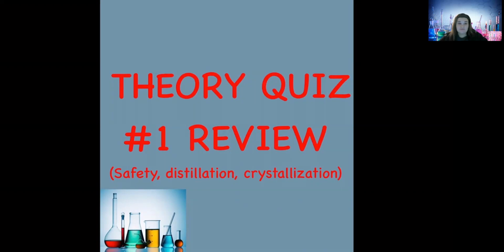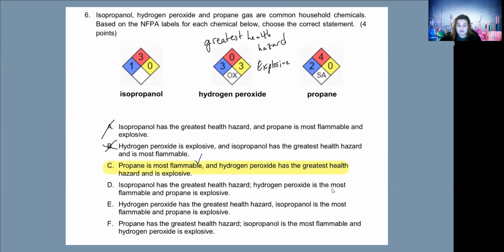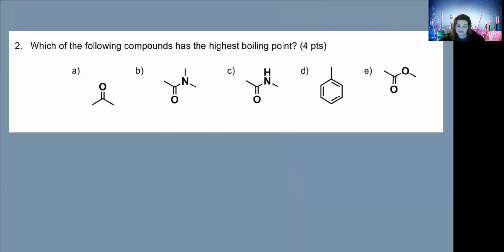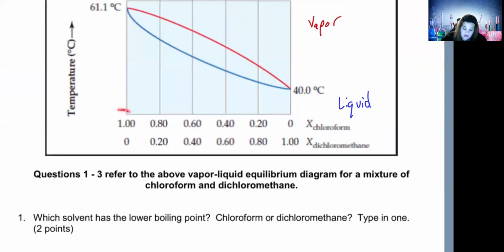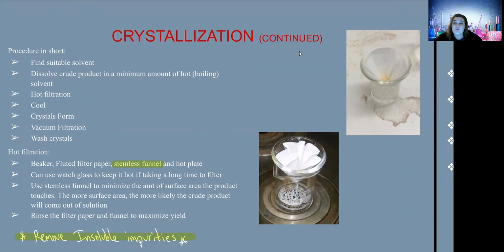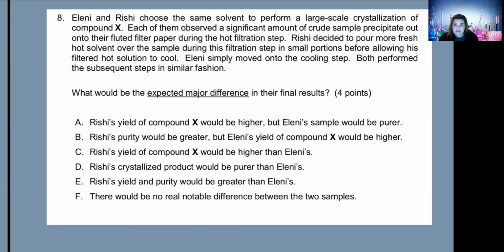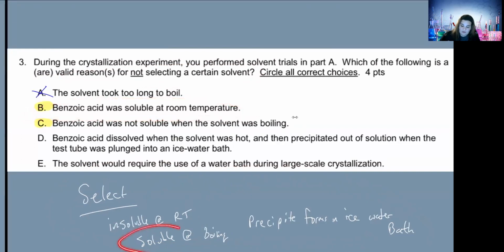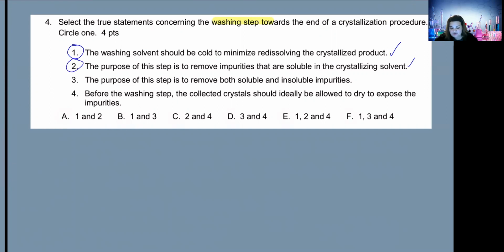Theory Quiz #1 Review Part 1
Click here to view the notes and questions paired with this video.